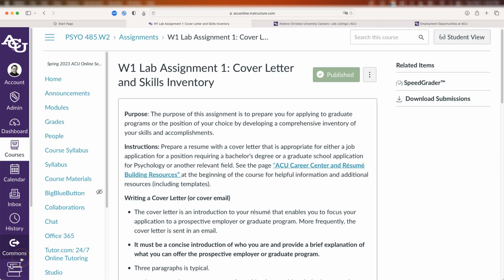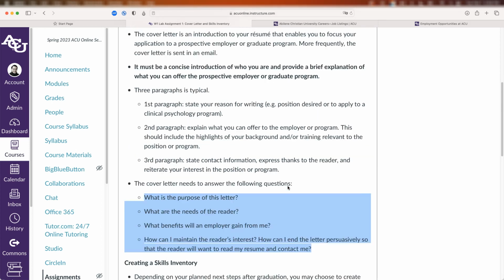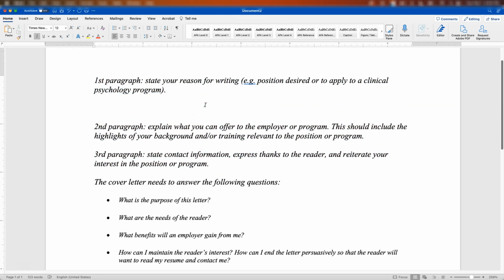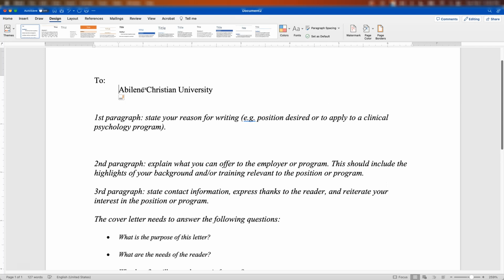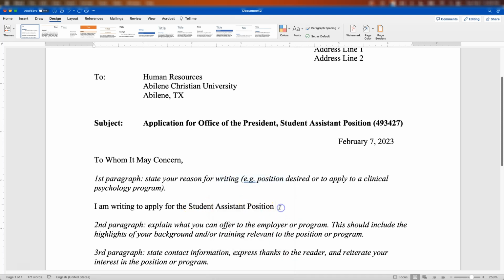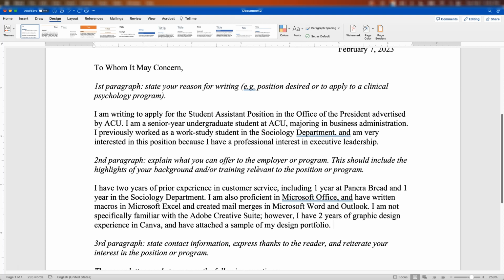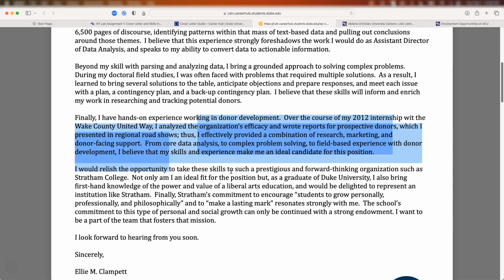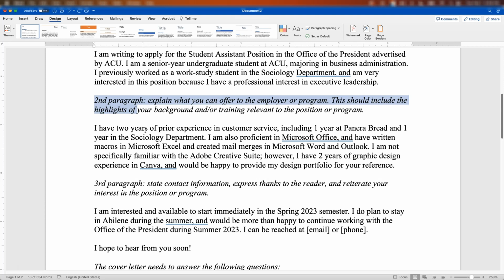Writing a Cover Letter | ACU Online Writing Center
Most job applications require a cover letter – but what should you include? This webinar explores how to write a cover letter for a job application, using PSYO 485's Week 1 / W1 Lab Assignment 1: Cover Letter and Skills Inventory as an example.

TIMESTAMPS
00:00 What is a cover letter?
00:42 PSYO 485 cover letter assignment
04:06 Choose a job posting
05:45 Review the job description
06:30 Organize the letter
08:47 Use Word's cover letter templates
10:37 Create your own format
13:05 Draft the introduction
15:11 Draft the body
18:46 Add high-interest details
20:30 Draft the conclusion
23:24 Webinar recap